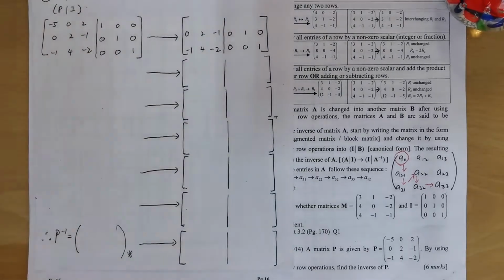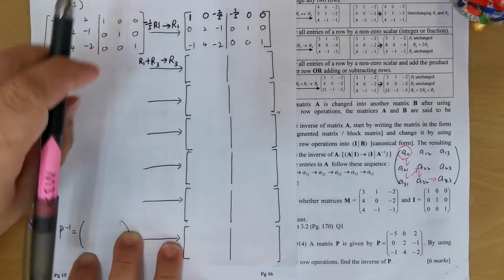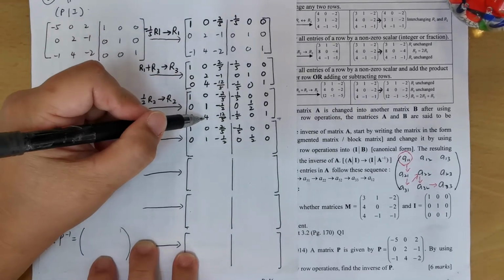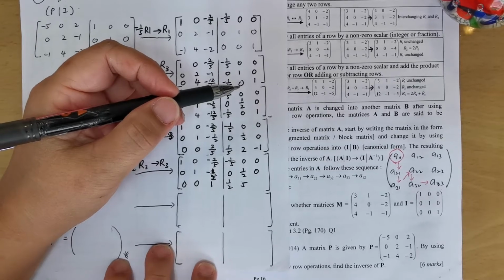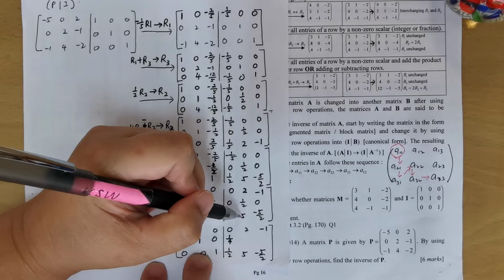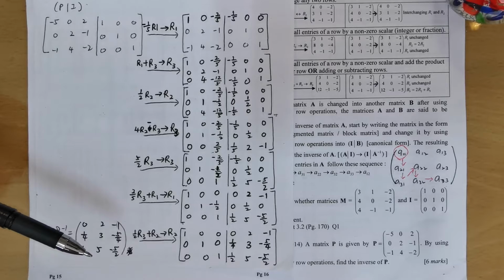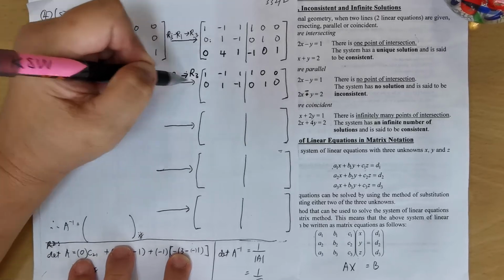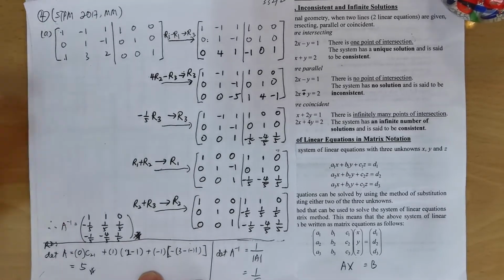Share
Matrices 4